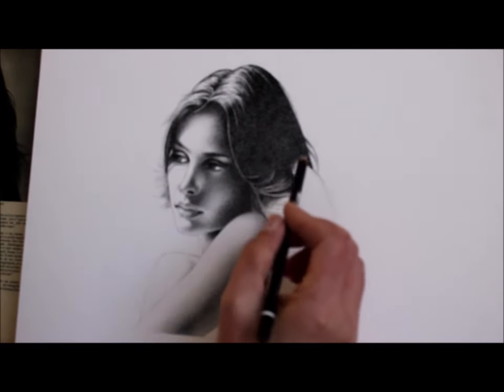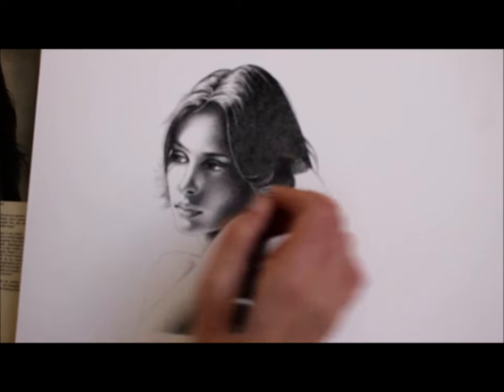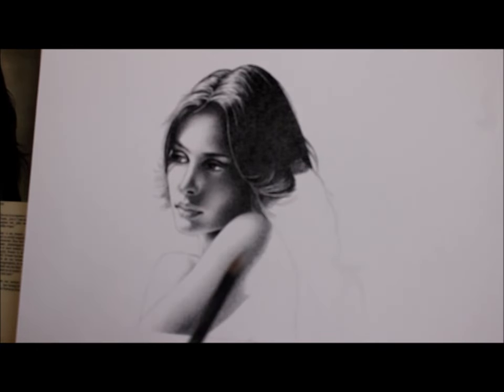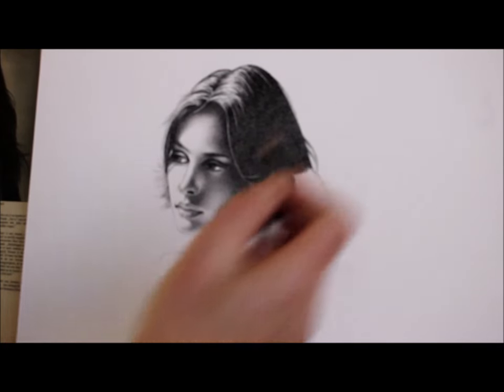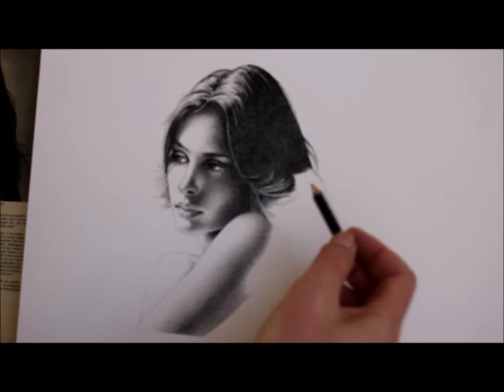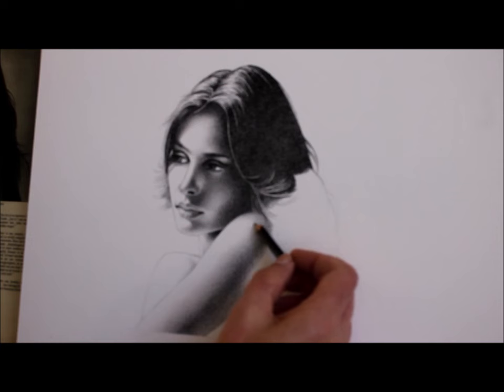Portrait of Nastassja Kinski in black colour pencil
Combining two black colour pencils, one hard and one soft, to get the best tonal effects out of your portrait drawing. Here I use a portrait of Nastassja Kinski to demonstrate how to increase your deepest tonal ranges.